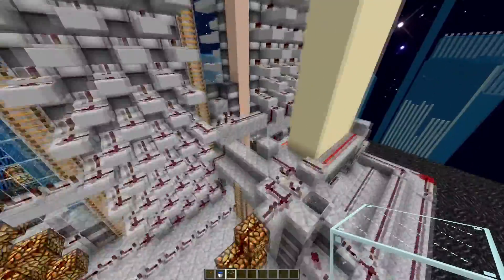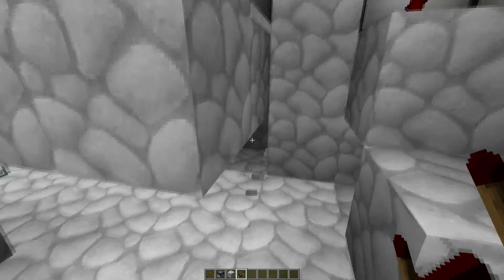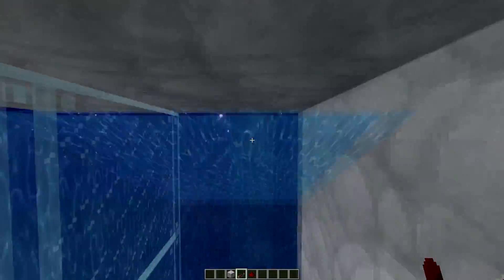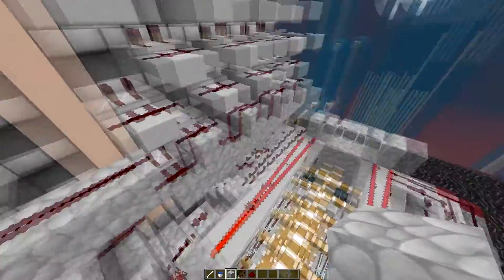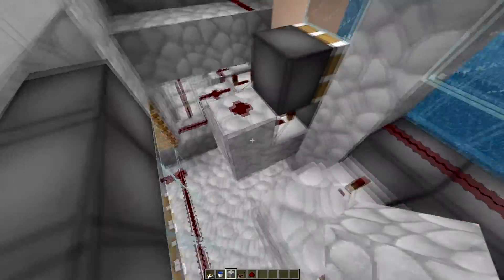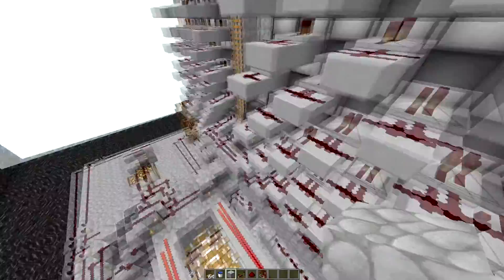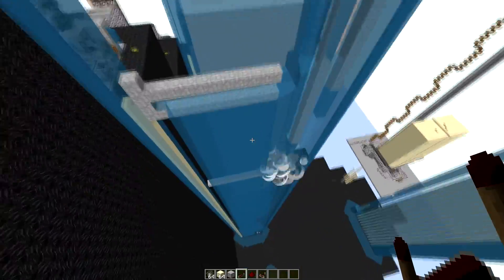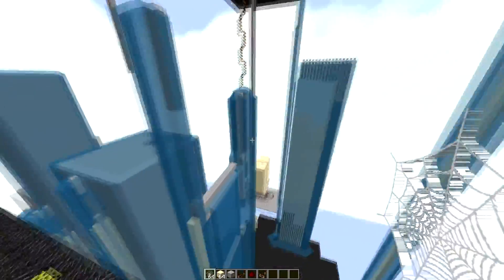180 Stacker Full Guide/Basic tutorial.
more information about the 180 stacker. Enjoy